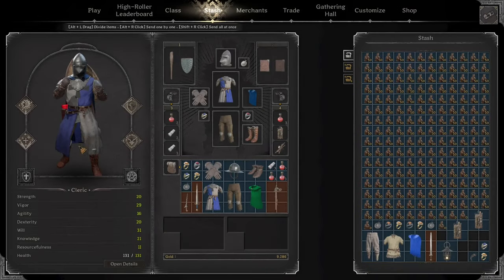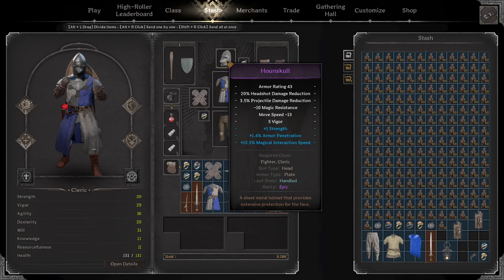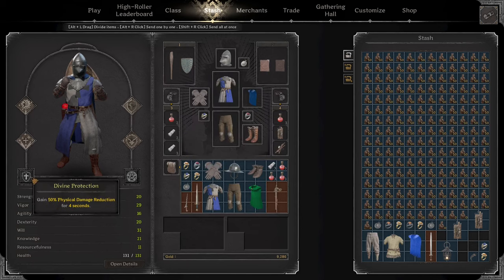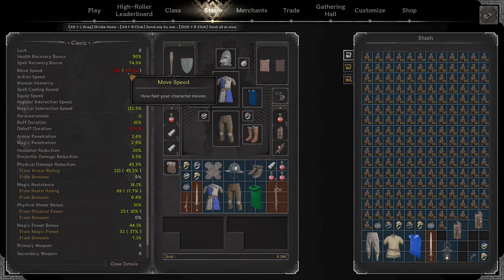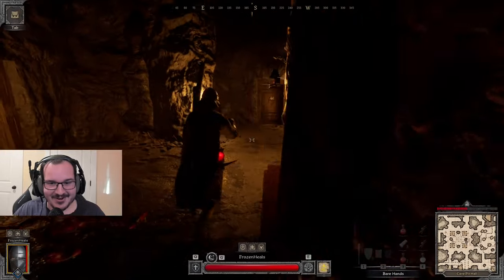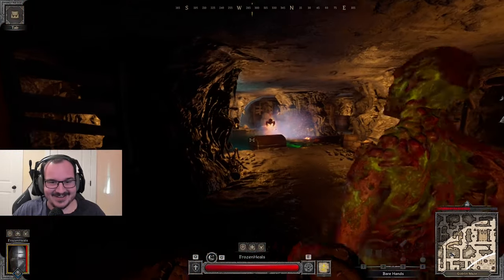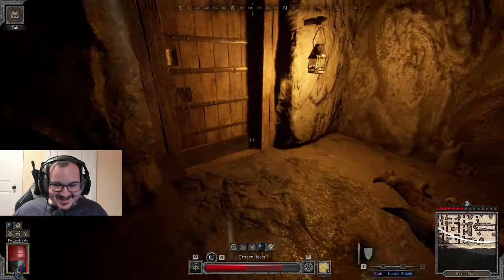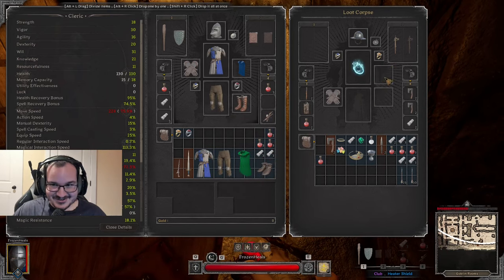Insane 85% PDR Cleric Build and How I Stole Lots of Legendary Loot | Dark and Darker Guide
Slow 85% PDR cleric Dark and Darker

00:00 Intro
00:50 Guide
05:25 PvP
Thanks to these sources for the music provided -